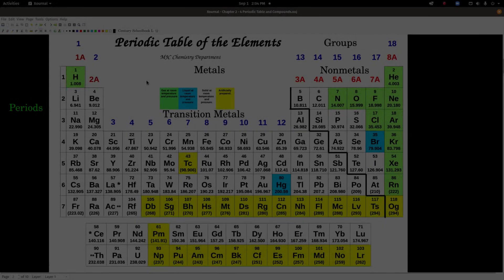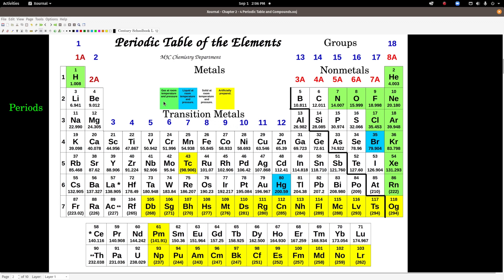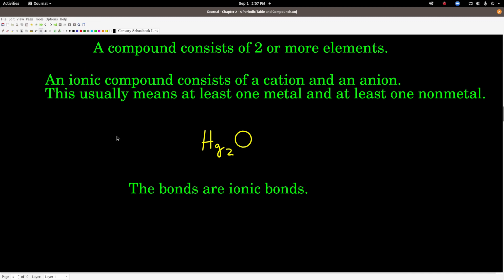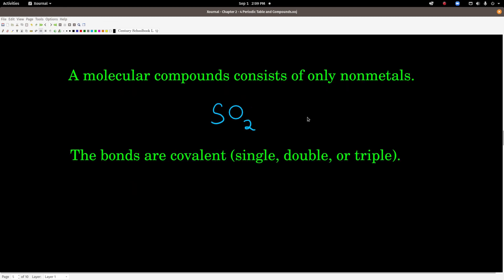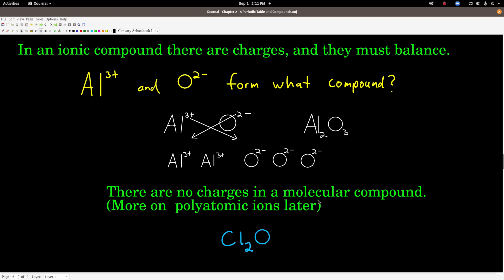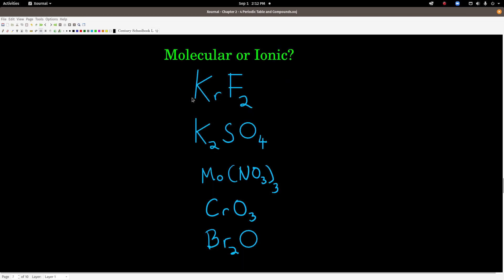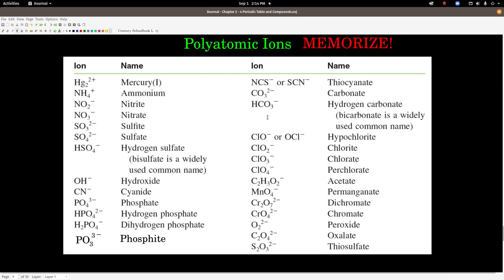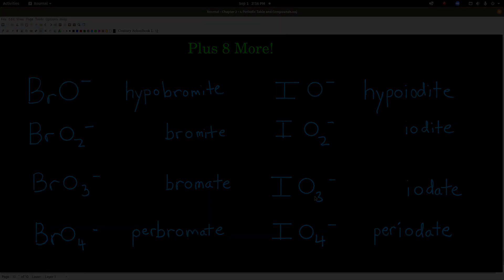Chem 101 Chapter 2: The Periodic Table and Compounds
The periodic table, and compounds.